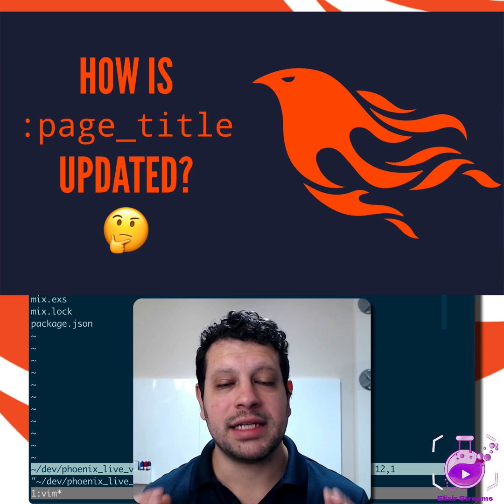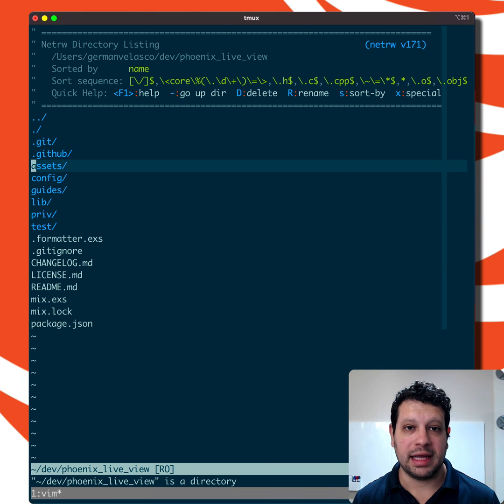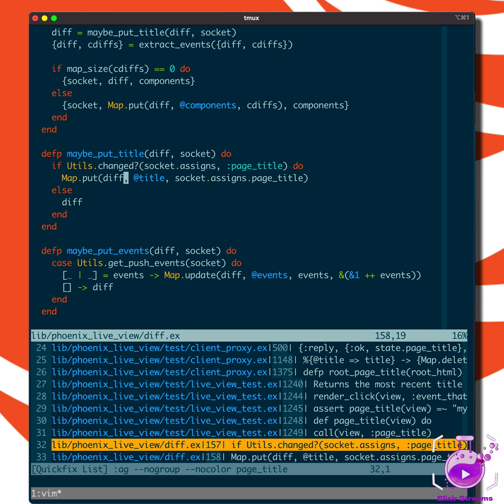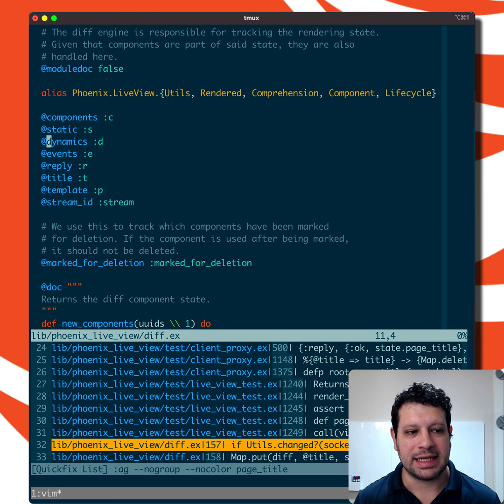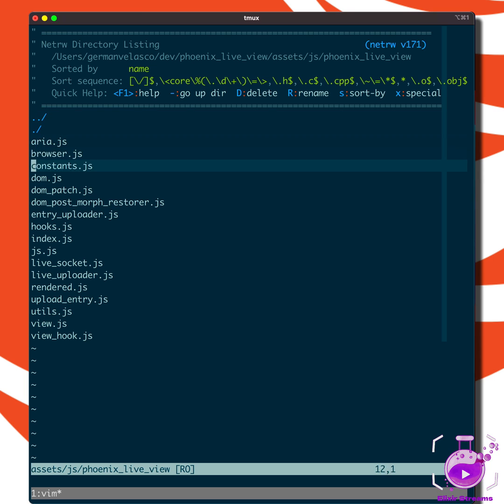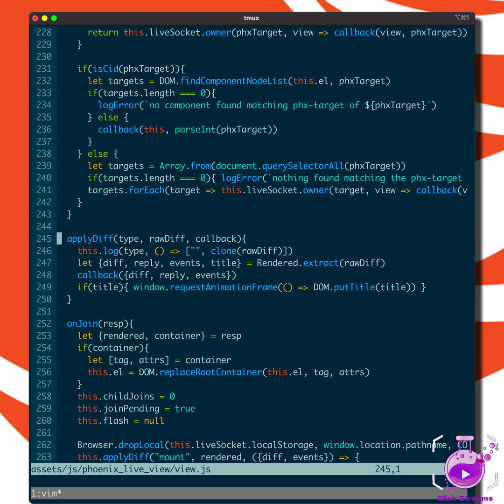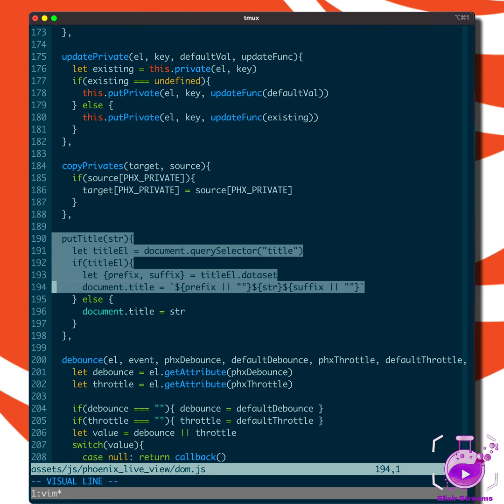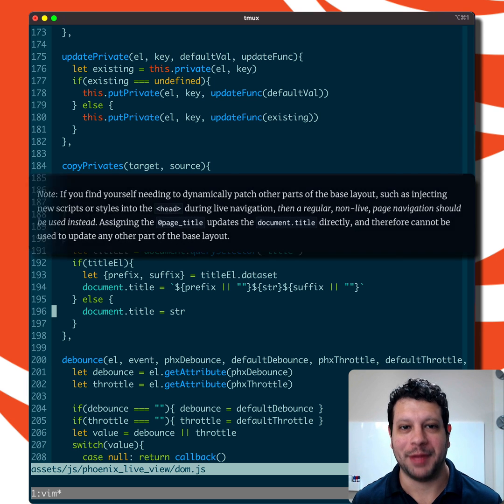How is the `:page_title` assign updated?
You probably know that the `:page_title` assign is special in Phoenix -- it is the only dynamic assign in a layout. And I wondered, how does it work? How do they make it special? So, I did a bit of code spelunking.